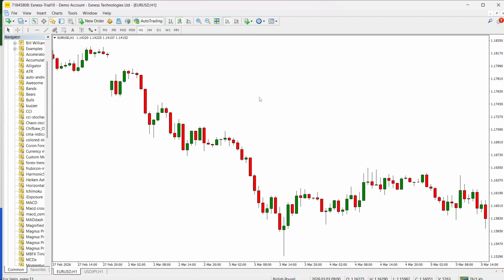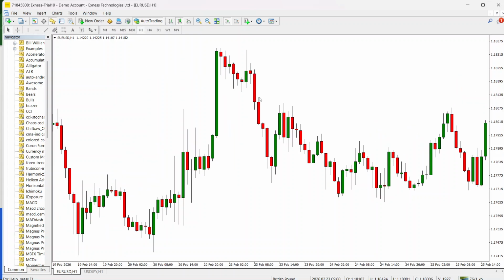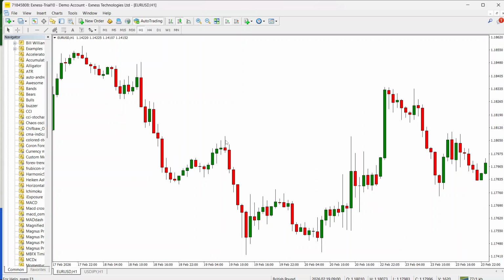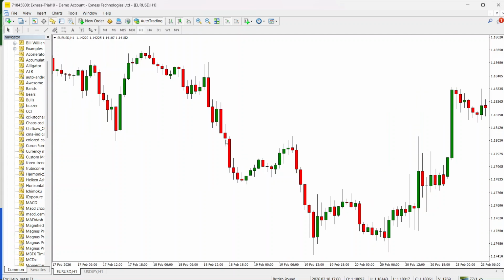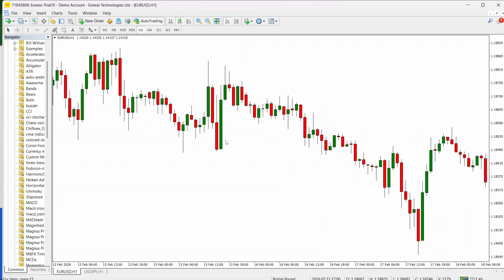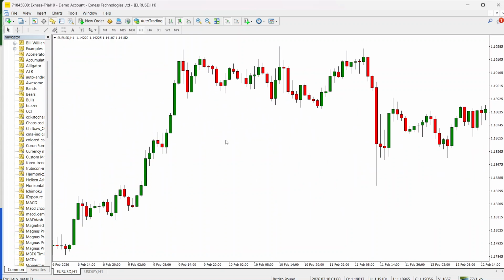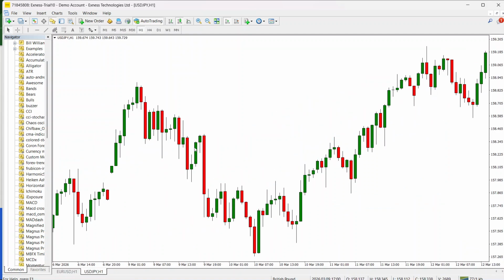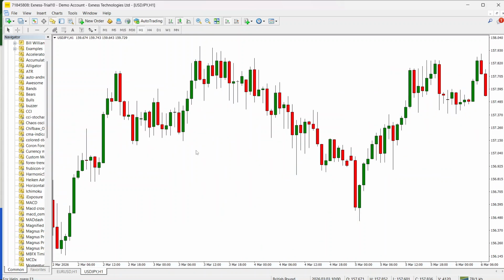Currency Pairs With High Liquidity – What they are and why they matter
High liquidity currency pairs such as EUR/USD, USD/JPY, GBP/USD, AUD/USD, and USD/CHF offer tighter spreads, faster execution, and more reliable price action. Understanding which pairs carry the most volume is a fundamental part of building a solid trading foundation.

In this video, you will learn which currency pairs are considered the most liquid, why liquidity matters for your trading costs and execution, and how to factor liquidity into your pair selection process.